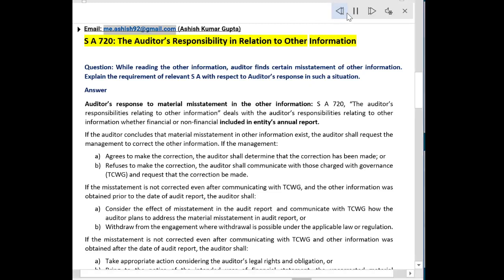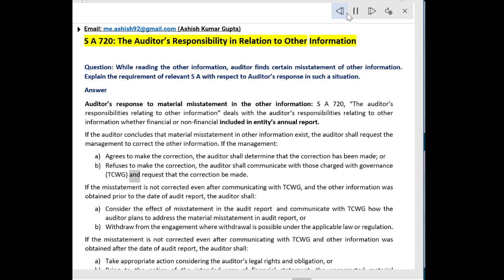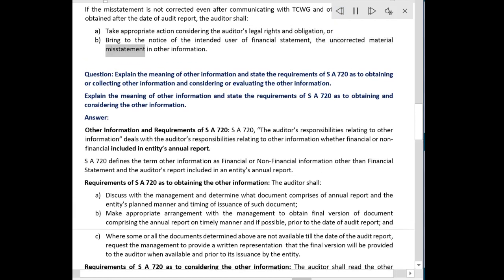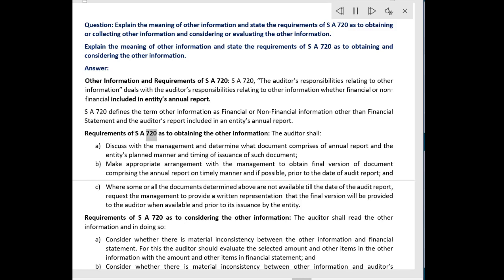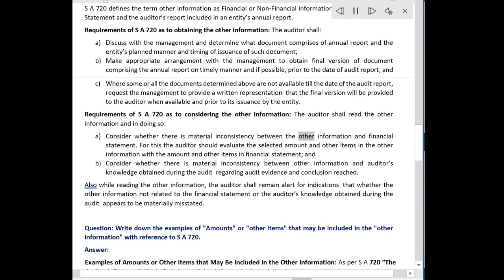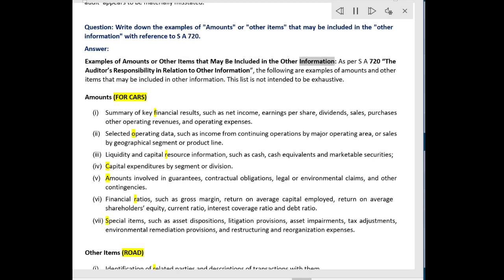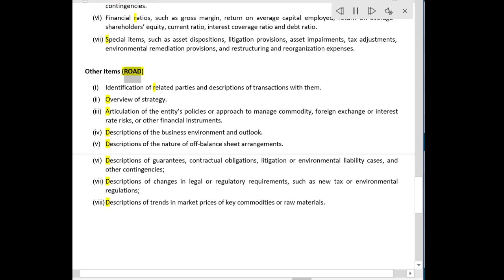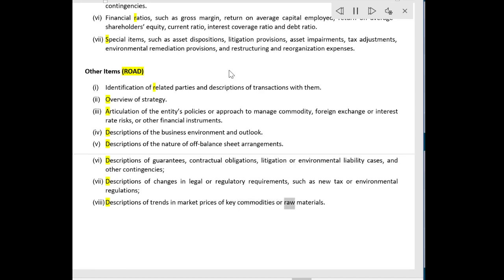SA 720 I Question Answer I Daily listen once I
Read at the speed of 1:25 on daily basis till it make home in you.